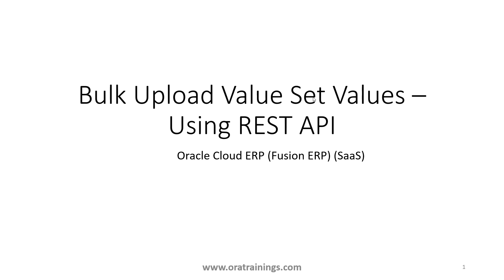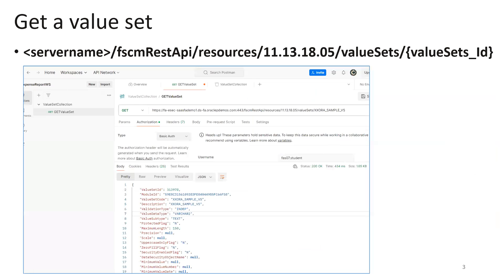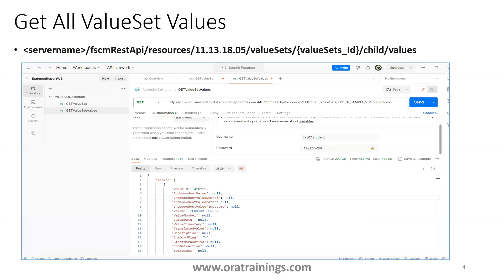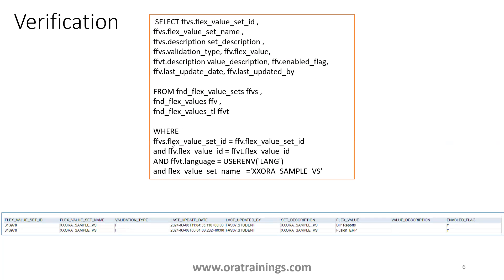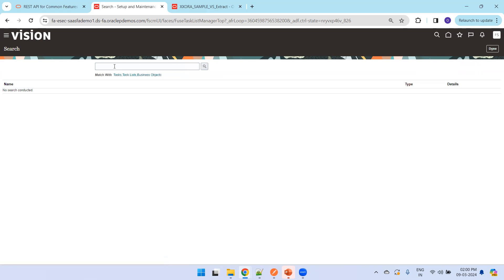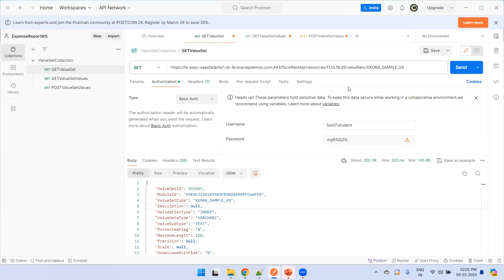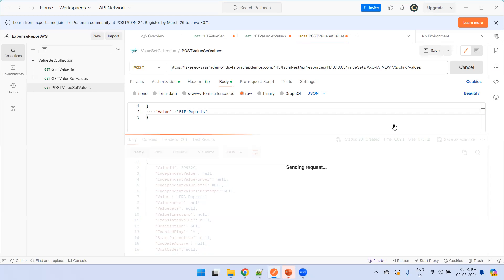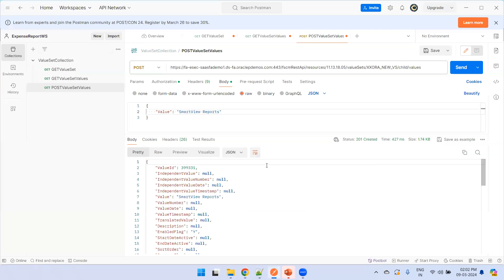Create Value Set Values Using REST API - Oracle Fusion - Using POSTMAN